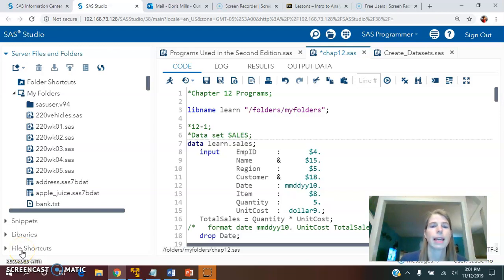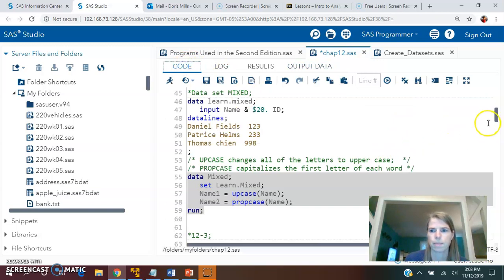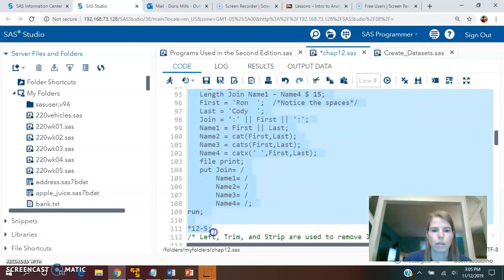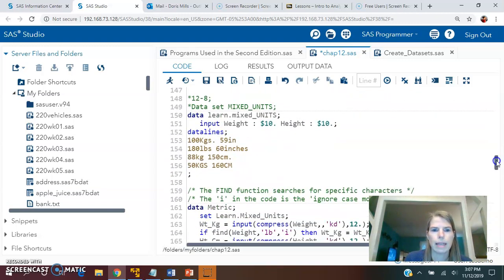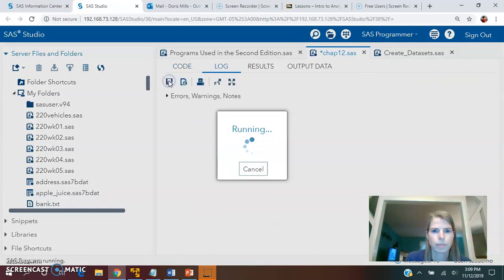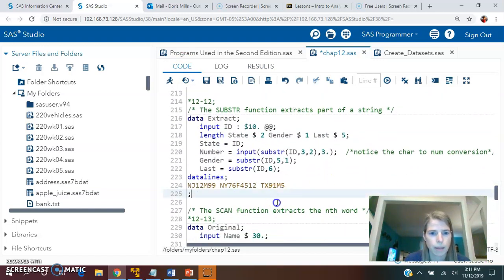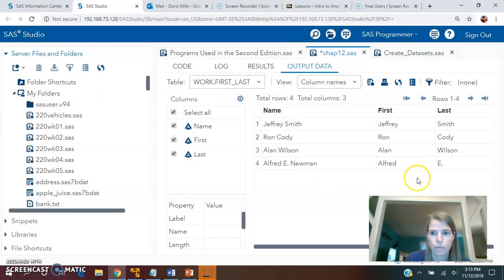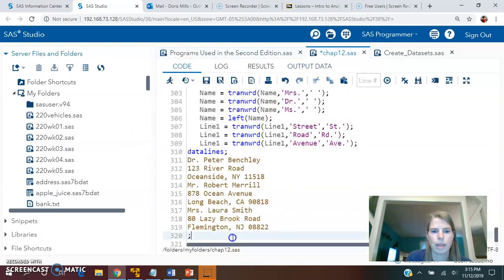bas150 CharFunc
Chapter 12: Working with Character Functions